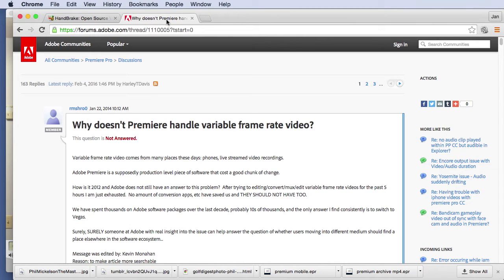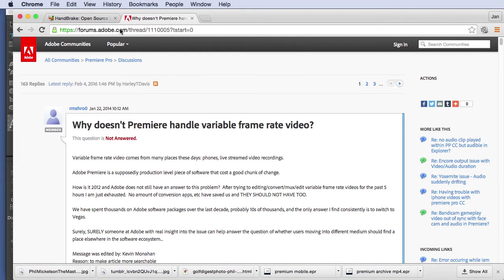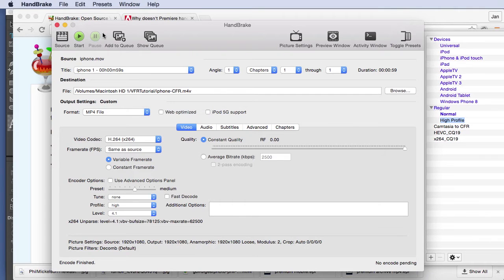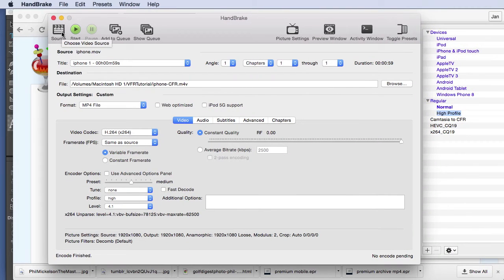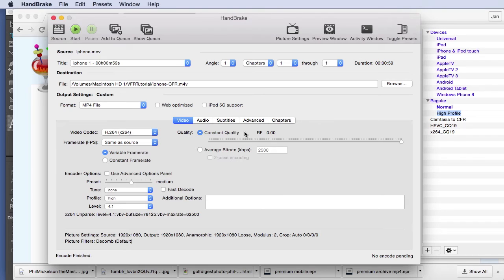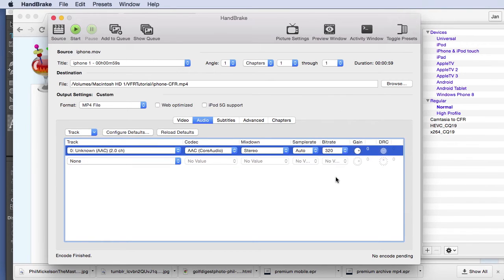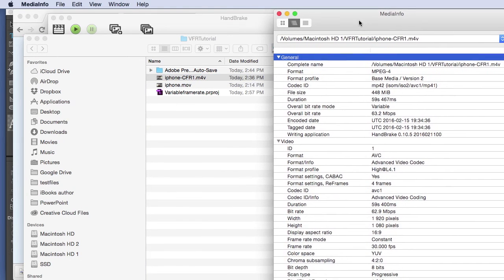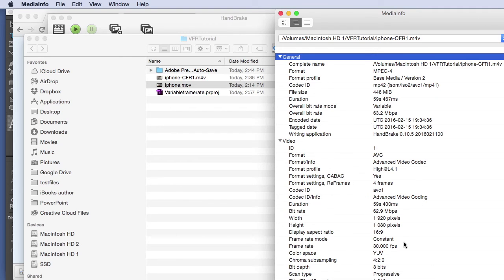How to Restore A/V Sync to Variable Frame Rate Video for Editing in Premiere Pro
Use HandBrake to convert variable frame rate video to constant frame rate